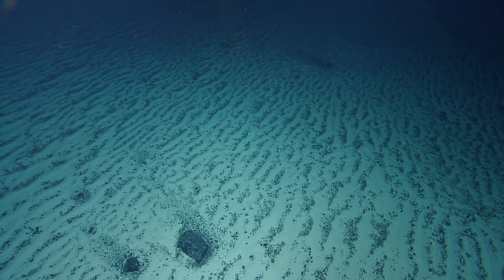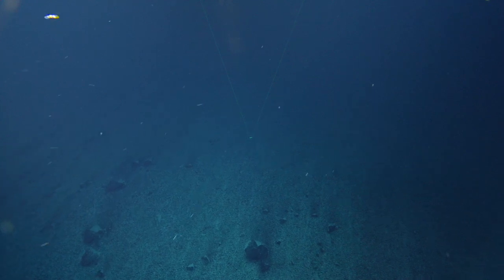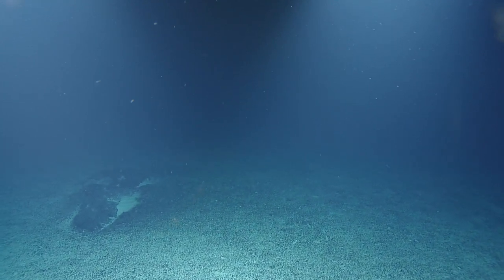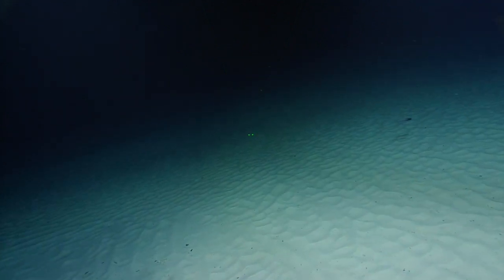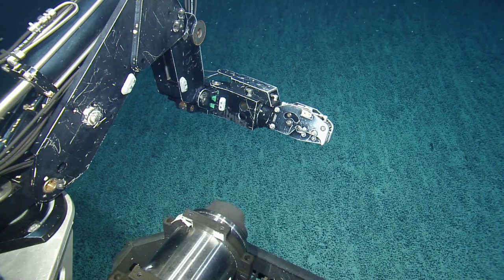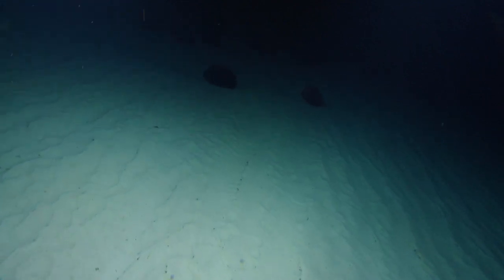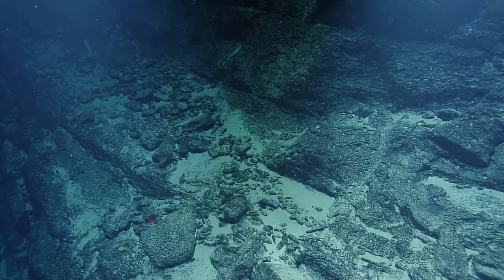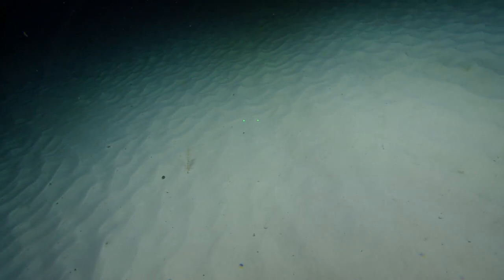NA149_H1956_(2of8)_20230528_212038Z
The chapter observations presented were recorded in the data log in real-time by the scientists and data loggers aboard the ship. These are preliminary observations only. Data has not been QA/QCed or otherwise verified, and may contain inaccuracies, identification and spelling errors.

0:00:28 - Note: substrate continues to be mainly sand with small pebbles accumulated in sand ripples
0:00:38 - Note: possible stalked sponge
0:01:24 - Note: correction for previous sponge, appears to be diseased
0:06:28 - Note: fish sighting
0:07:09 - Note: id correction for fish: cusk eel sighting
0:09:31 - Note: substrate now evenly distributed small pebbles
0:12:04 - Note: Herc got some meters off bottom, attempting to slowly reach bottom again
0:17:50 - Note: waiting to figure out our situation, ROVs are not moving
0:24:49 - Note: there is no hydraulic pressure
0:30:37 - Note: the tether was wrapped around, just fixed by Atlanta
0:31:11 - Note: heading down to the bottom again and get in position for upcoming watch change
0:33:28 - Note: continuing transit towards WP 2
0:34:39 - Note: holding position for watch change
0:47:14 - Note: abandoning wp 2 going at a wider angel to wp 3
0:49:18 - Note: starting ship move
0:50:36 - Note: troubleshooting hydrophilic issue as we move
1:00:22 - Note: maybe cutthroat eel
1:02:26 - Note: got mango arm in a stable place
1:05:32 - Note: umbelulla
1:06:15 - Note: substrate sandy sediment
1:08:29 - Note: on slope which is completely sandy unlike other slopes that were rocky
1:09:39 - Note: seeing rocky patches now
1:13:58 - Note: change of plans moving towards wider on base slope
1:14:07 - Note: considering getting a rock sample
1:14:48 - Note: actinostolidae ID for anemone
1:17:40 - Sample: Angular medium size rock with orange bottom about 15 cm long (Sample ID: NA149-073) (Sample Type: ROVGrab)
1:26:49 - Note: steep rocky slope
1:28:24 - Note: little to none bio just anemone and fishes but scattered
1:34:08 - Note: adjusting ship moves to go contour along slope
1:35:11 - Note: also adjusting atalanta to get herc back in front
1:36:16 - Note: descending to get herc back on the wall
1:40:44 - Note: back over origninal sandy base working our way back up the wall
1:41:15 - Note: possible kumba
1:44:28 - Note: ship movement is doing good
1:45:49 - Note: shrimp
1:51:34 - Note: considering to start moving up slope
1:52:47 - Note: still not much biodiversity noticing umbelulla
1:58:23 - Note: tiny coral